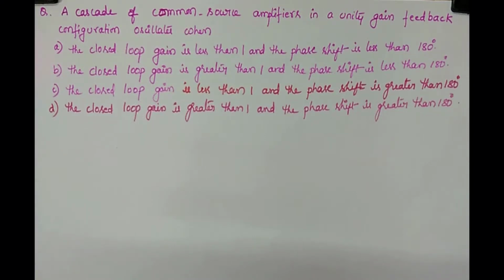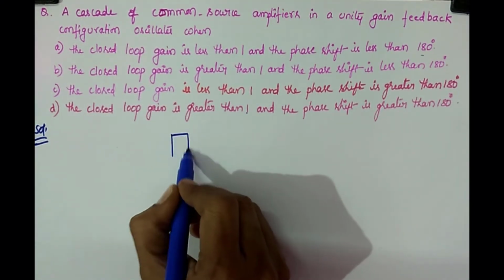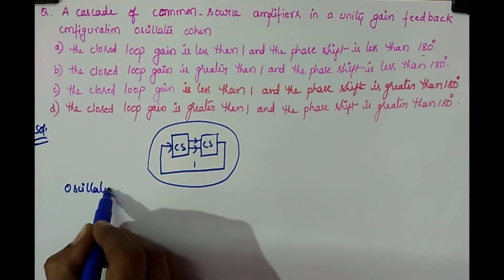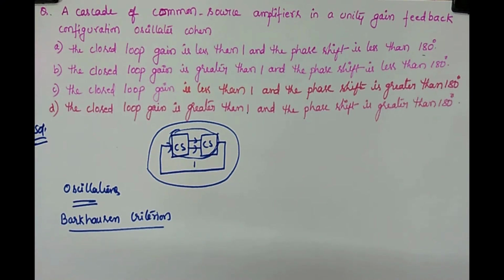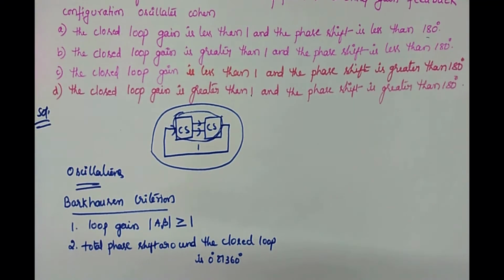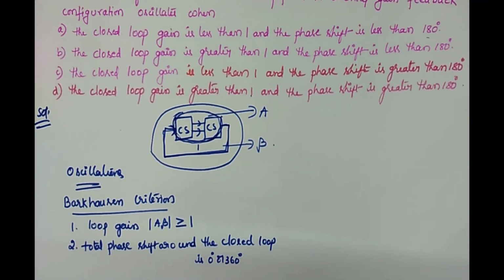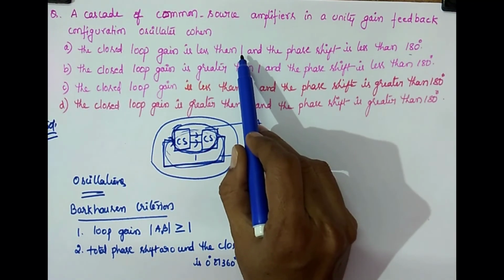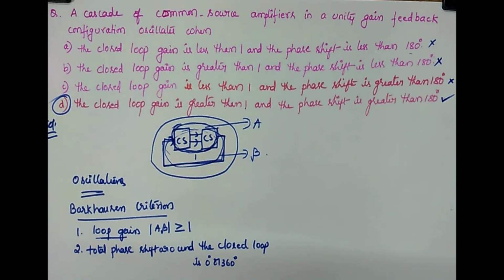GATE for Today